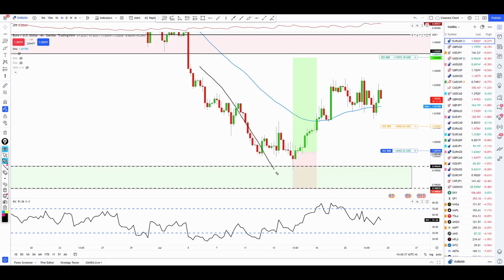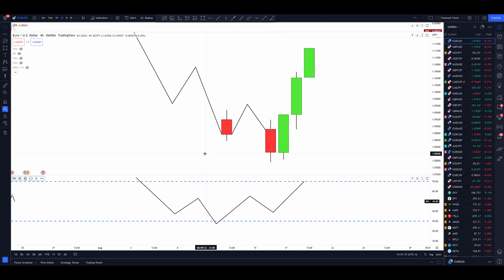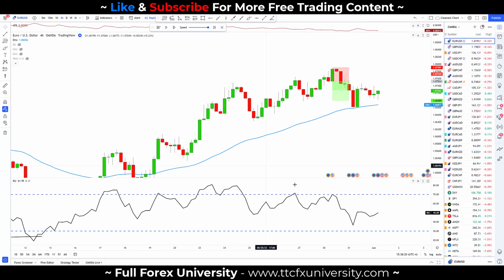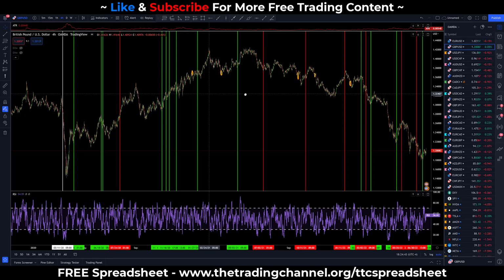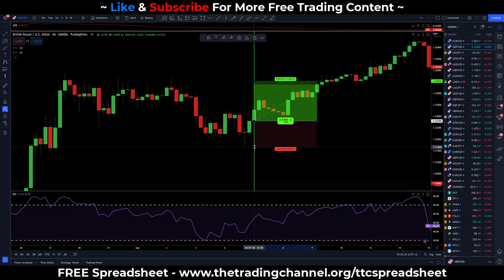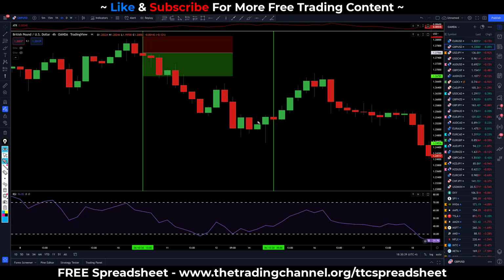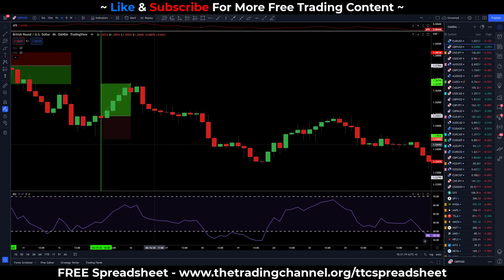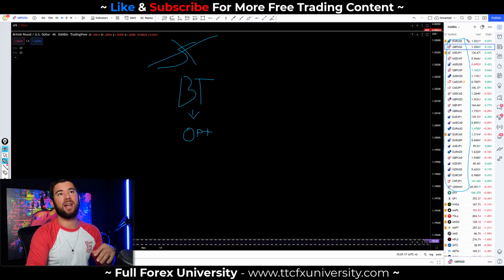The BEST “Simple Trading Strategy” For Beginners That Noone Ever Told You… (Beginner To Advanced)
In this video, we are going to be talking about an easy indicator trading strategy for beginners and advanced traders. This indicator trading strategy is something I refer to as my secret weapon and uses a combination of a single indicator and price action in order to combine into a trading strategy that has helped me to create very profitable trading opportunities. Hopefully, it can do the same for you! Enjoy

PS: The two IG accounts above are the only ones associated with TTC. Steven has no other social media accounts at this time. He does not have a telegram, or WhatsApp and will never reach out to you asking for money on any platform. BEWARE OF SCAMS!

BIO
Steven Hart -